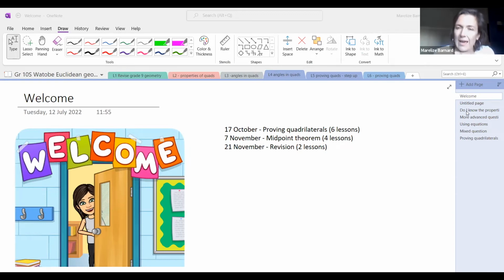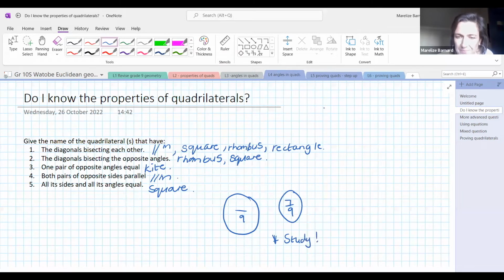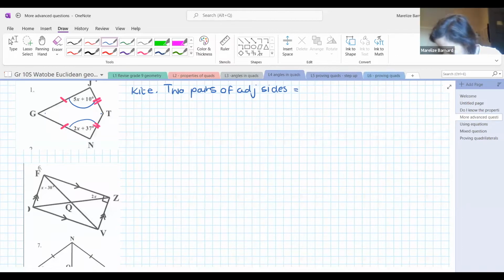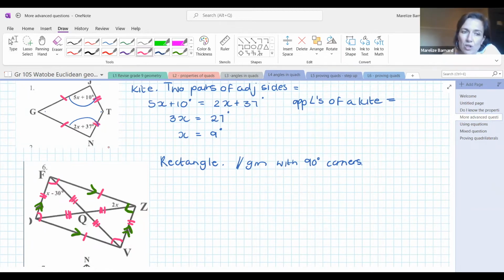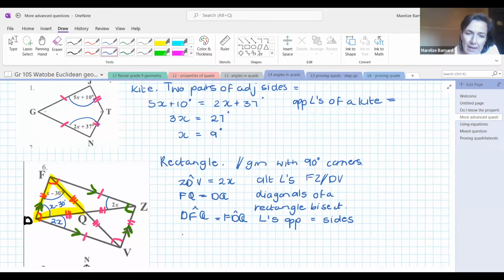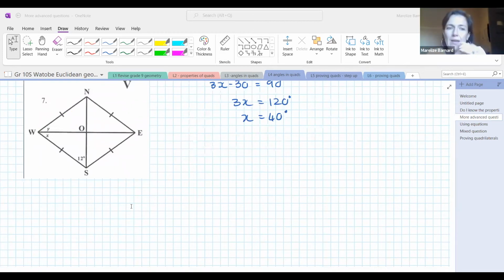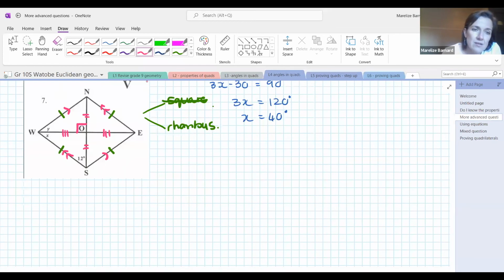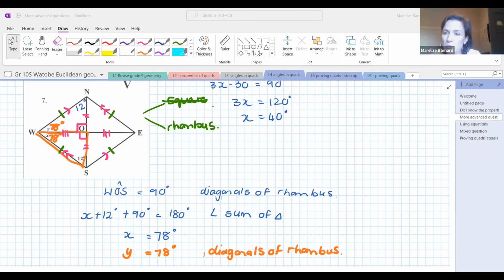Grade 10 - Euclidean Geometry: Proving Quads (calculating angles in a quadrilaterals – stepping up)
Grade 10 | euclidean geometry | proving quads | quadrilateral | properties | angle | parallel | bisecting lines |